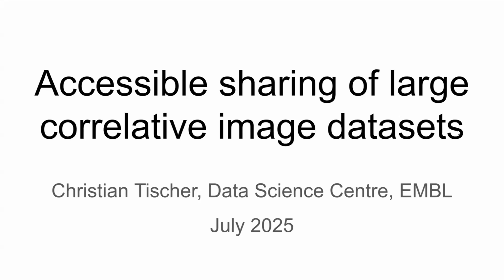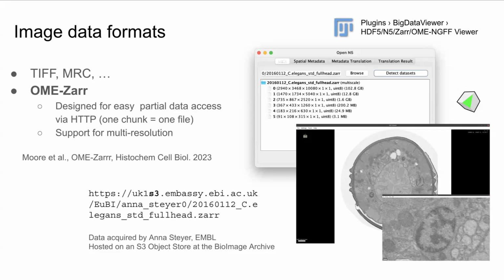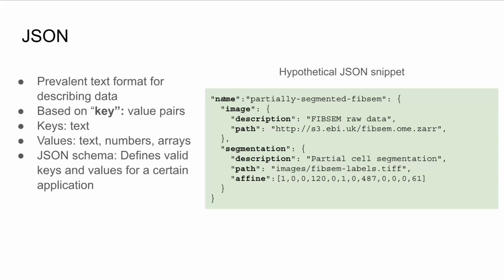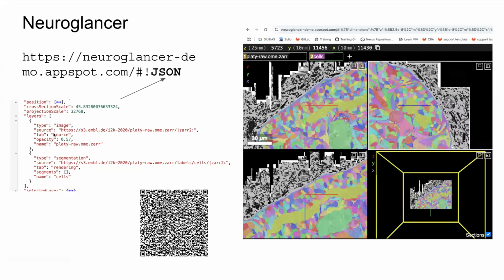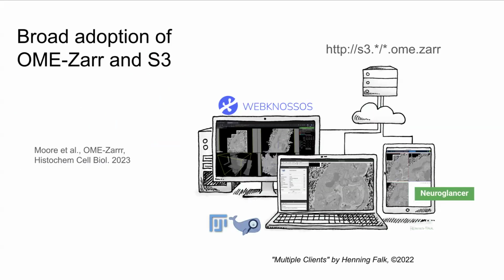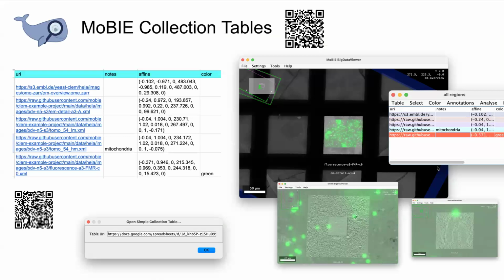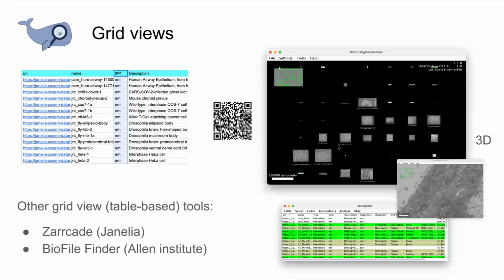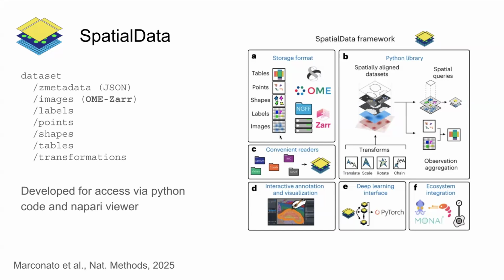Accessible sharing of large correlative microscopy data by ChristianTischer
Accessible sharing of large correlative microscopy data
This video gives an overview on aspects important for sharing correlated data sets. It introduces concepts like storage options, image data formats and ways to describe data followed by showcasing several examples like MoBIE and Neuroglancer for correlative data sets. An outlook into challenges and future developments to ease manipulations like web solutions for sharing of data is included.

Author: @ChristianTischer-f7j